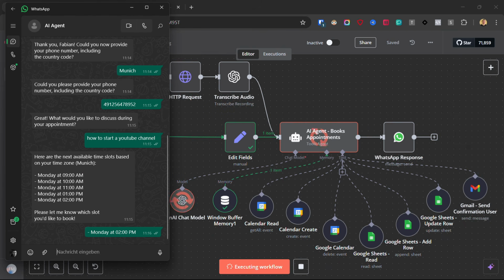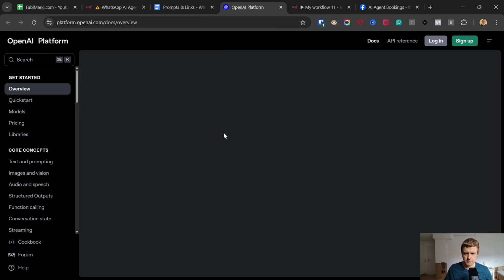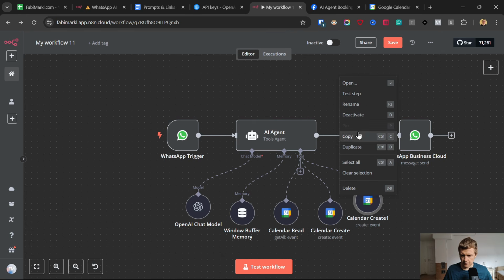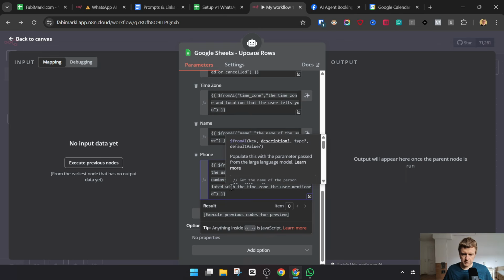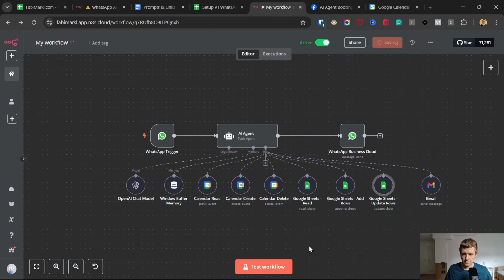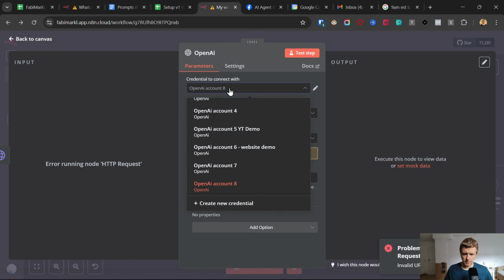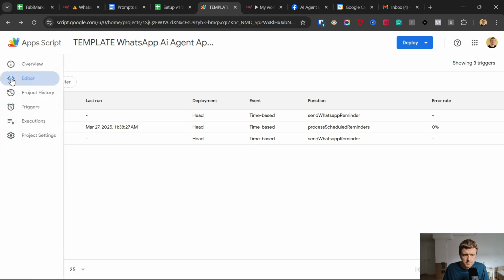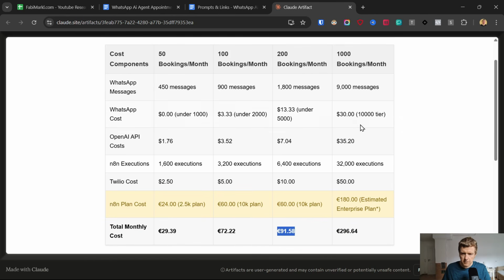Build a WhatsApp AI Agent Appointment Setter in n8n (Step by Step + No-Code)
In this n8n tutorial, you’ll learn how to build a WhatsApp AI agent that handles appointment booking for you, completely hands-free.

This WhatsApp n8n AI agent chats with your clients or prospects directly in WhatsApp using text or voice messages, collects all key details like name, email, phone number, time preference, and meeting topic, and books the appointment into your calendar automatically.

Unlike a basic WhatsApp agent, this WhatsApp AI chatbot uses AI to guide the user through the booking process, check your office hours, convert time zones, send confirmation emails, and even remind them on WhatsApp before the call.

Everything runs through n8n automation, and it's beginner-friendly. No coding needed. Whether someone types or talks, the WhatsApp n8n chatbot handles it with the help of ChatGPT.

Whether you're looking to make money with AI, build an AI agent startup, or just want to learn how to build AI agents from scratch, this n8n guide walks you through every step to create AI agents that work 24/7.

💡 Key Benefits
✅ Build AI agents no code – Learn how to build AI agent with ChatGPT using only n8n and Google Sheets
✅ WhatsApp-native – Users can book by voice or text without visiting a website or filling out forms
✅ Show-up rate boost – AI sends a WhatsApp reminder before each call to reduce no-shows
✅ Perfect for creators and solopreneurs – Use this to automate your own bookings or sell it as a service

⚙️ How This AI Agent Works
📌 WhatsApp n8n AI agent – Collects booking info via text or voice
📌 n8n WhatsApp automation – Triggers automatically when someone sends a message
📌 n8n WhatsApp trigger – Starts the booking workflow instantly
📌 Create AI agent – This step-by-step n8n tutorial shows you how to build AI agents no code in under an hour